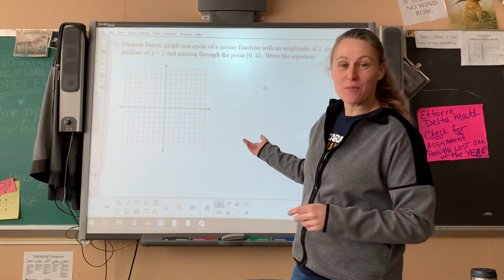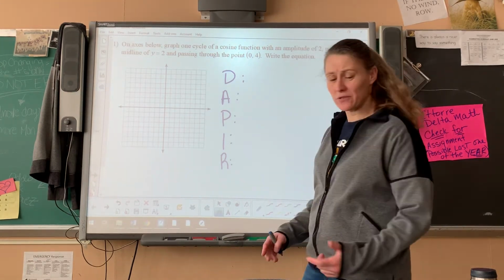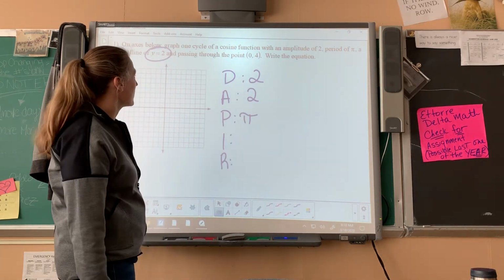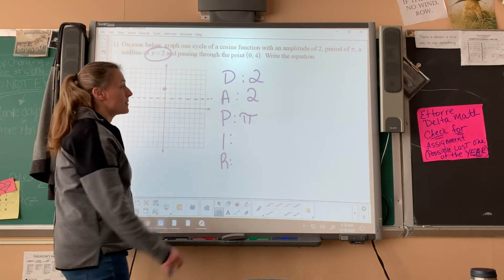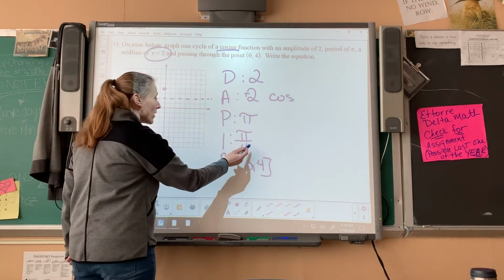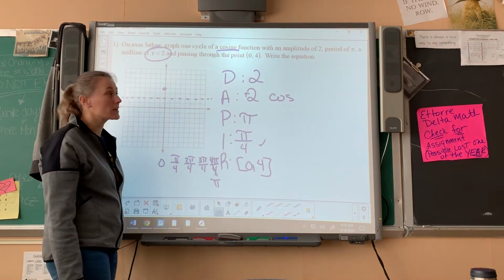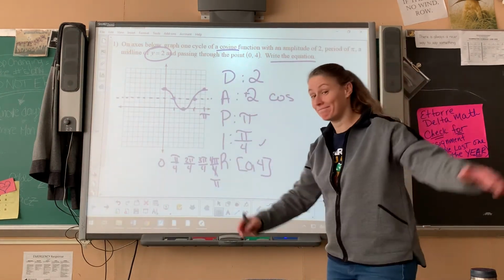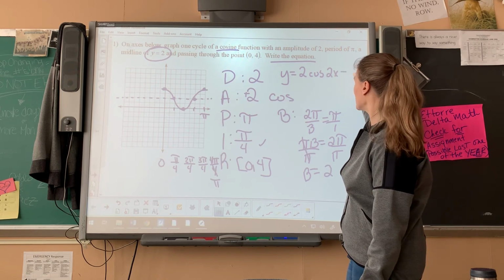So cringy it hurts through a point